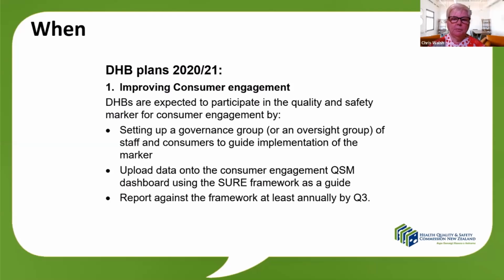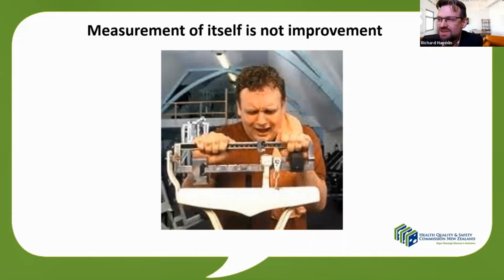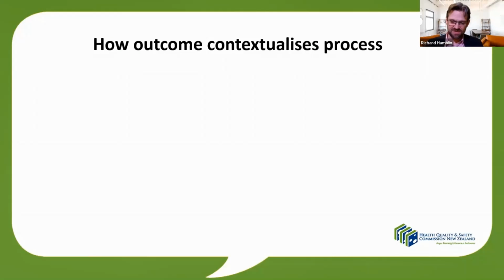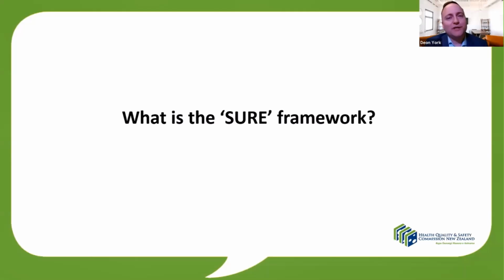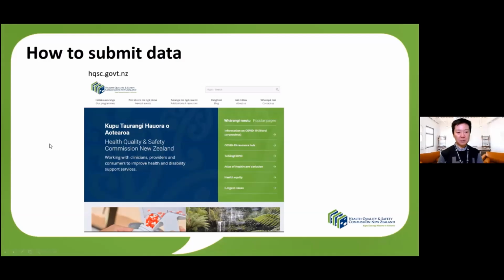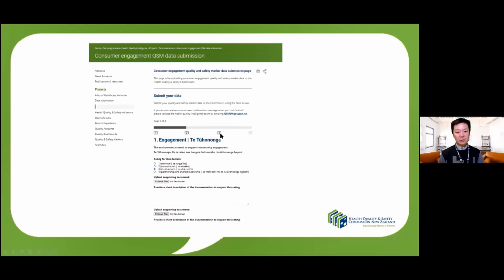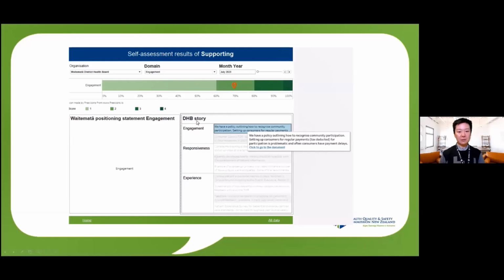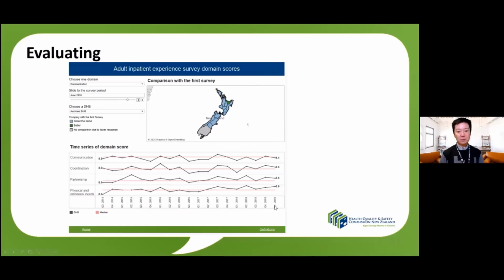Introducing the consumer engagement quality and safety marker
This is the first of two webinars introducing the Health Quality & Safety Commission's consumer engagement quality and safety marker (QSM).

This webinar introduces the QSM and explains how data will be collected, the submission process and answers audience questions.